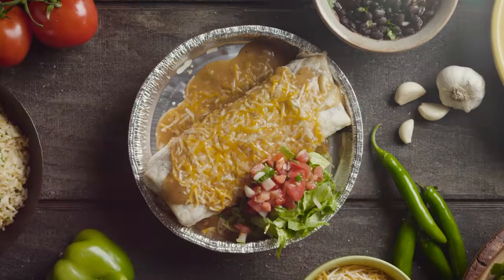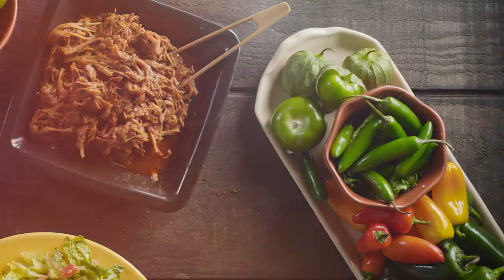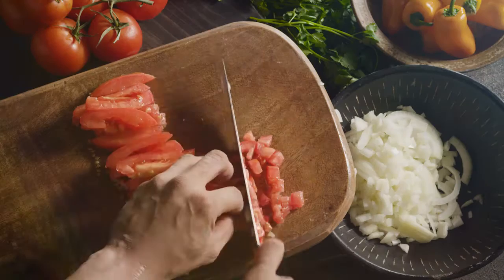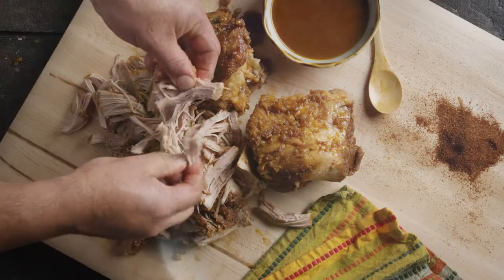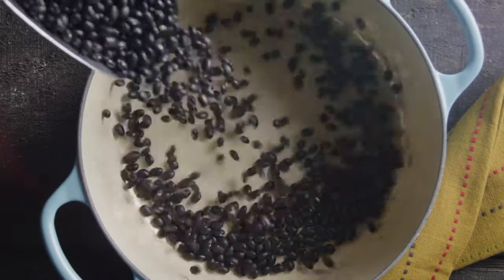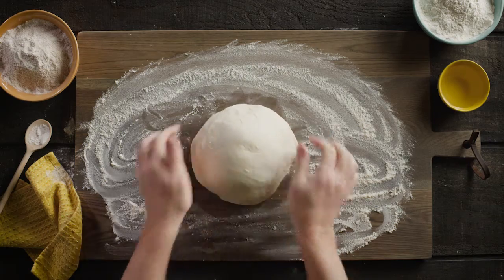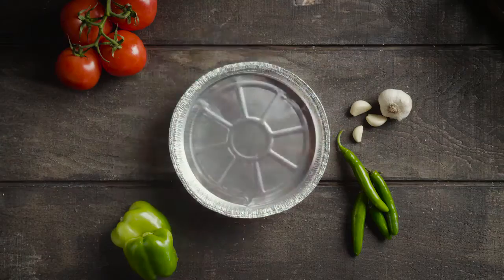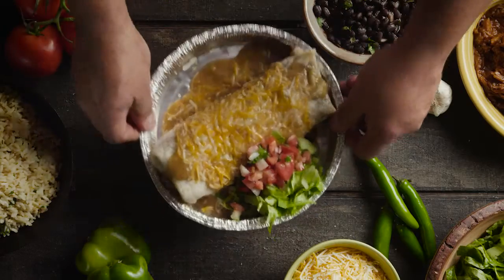The Ultimate Sweet Pork Burrito | Costa Vida Fresh Mexican Grill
How does Costa Vida create the ultimate sweet pork burrito? We start by following our award winning recipe; one that calls for everything to be made fresh, from scratch, every day! Like our beautifully braised pork, seasoned beans, savory sauces, and delicious cilantro-lime rice. Even our tortillas are cooked to order! It's a difference you can taste. Treat yourself to the ultimate sweet pork burrito at Costa Vida Fresh Mexican Grill.

About Costa Vida Fresh Mexican Grill:
Costa Vida was born on the sun-kissed beaches of Mexico. Inspired by fresh ingredients and mouth-watering flavors, we envisioned a fresh take on Mexican as invigorating as a trip to the coast. Our award-winning menu of burritos, salads, tacos, enchiladas, nachos, and homemade key lime pie, tres leches, and flan desserts is made from scratch using natural, whole ingredients.